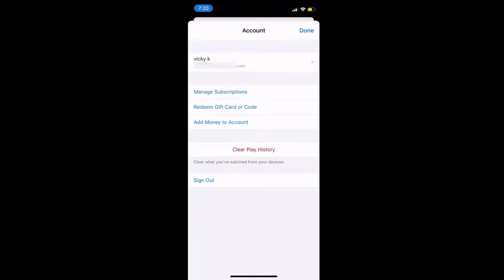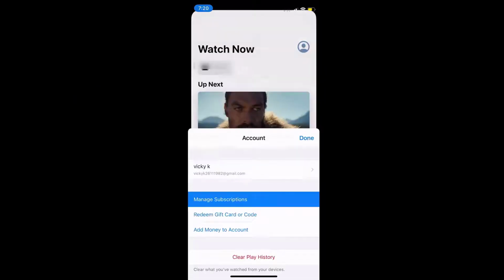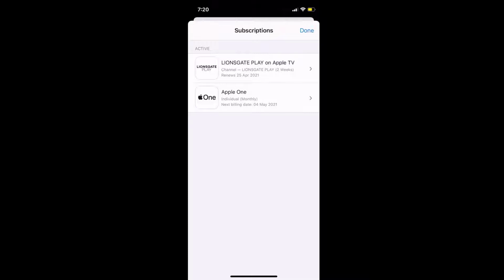How to Cancel LionsGate Play Subscription On Apple TV iPhone or iPad